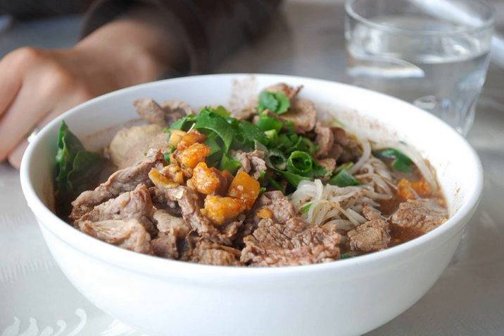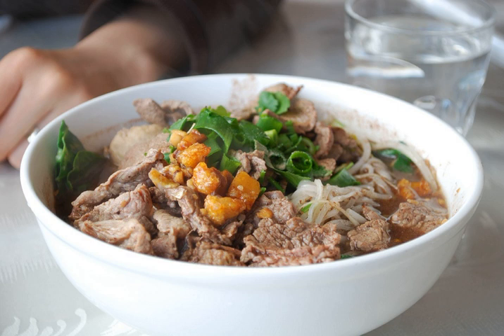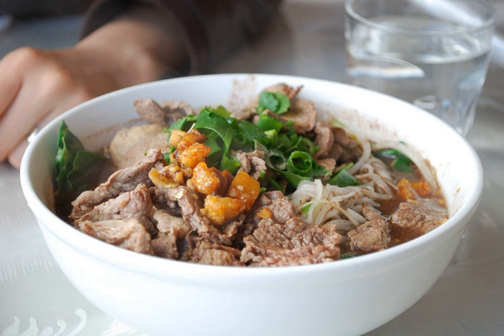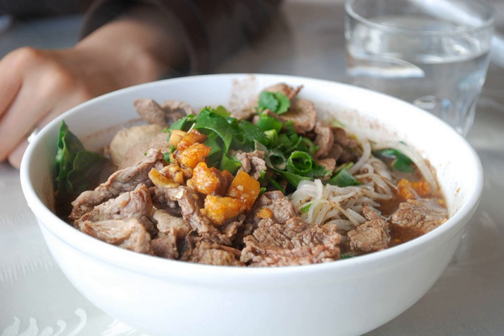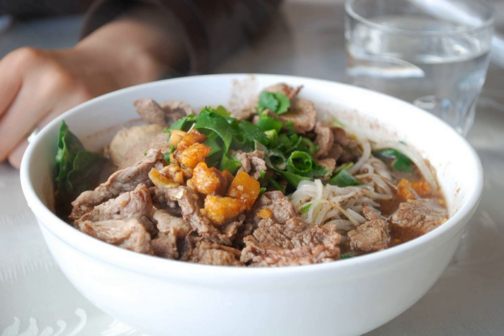Boat noodles | Wikipedia audio article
This is an audio version of the Wikipedia Article:
Boat noodles

SUMMARY
Boat noodles or kuaitiao ruea (Thai: ก๋วยเตี๋ยวเรือ, pronounced [kǔa̯j.tǐa̯w rɯ̄a̯]) is a Thai style noodle dish, which has a strong flavor. It contains both pork and beef, as well as dark soy sauce, pickled bean curd, and some other spices, and is normally served with meatballs and pig’s liver. The soup also contains nam tok (Thai: น้ำตก), which is cow or pigs blood mixed with salt and spices, to season the soup. The color of the soup is similar to beef noodles soup (Thai: ก๋วยเตี๋ยวเนื้อ) but considerably thicker due to the blood added. It is commonly served in a small bowl.
The other ingredients of boat noodles are garlic, fried garlic, radish, cinnamon, bean sprouts, parsley, morning glory, and some Thai chilli flakes. Type of the noodles for boat noodle are several, thin rice noodles, egg noodles, sen yai (Thai: เส้นใหญ่), and sen lek. (Thai: เส้นเล็ก)
Boat noodles are commonly served with pork crackling and basil or sweet basil.